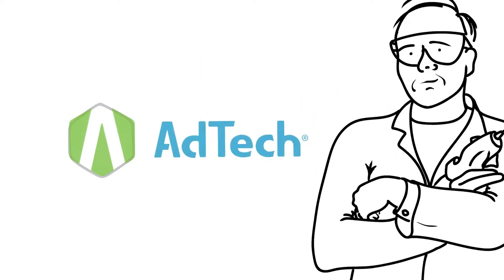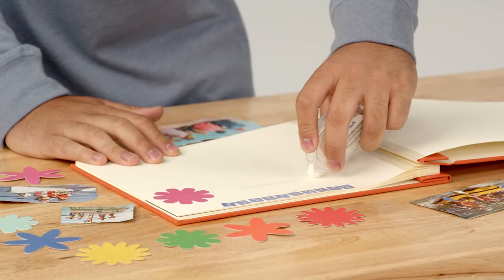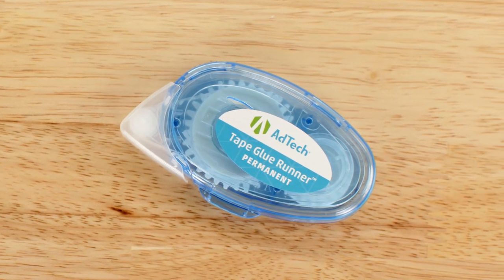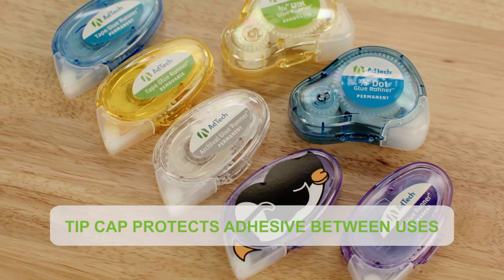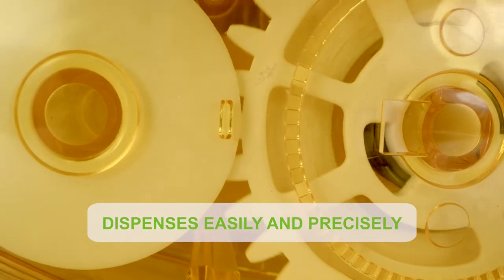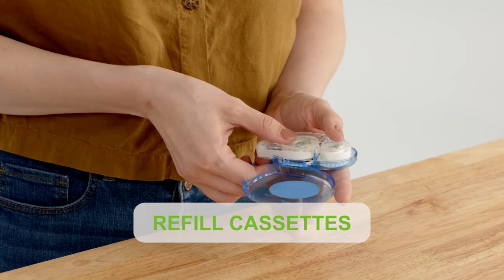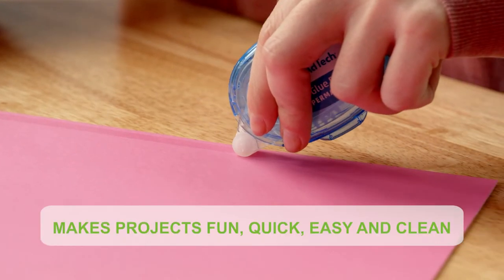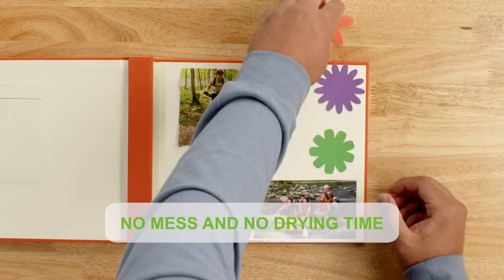AdTech Tape Glue Runners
AdTech’s mission is to inspire our customers with innovative bonding solutions. Our complete line of glue runners does just that, and sets a new standard for applying double-sided adhesives—making them a clear favorite for a wide variety of school, office and crafting projects.

AdTech's Tape Glue Runners are the workhorses of the series, and are available with two types of adhesives: “Permanent” creates long-lasting, high-strength bonds, while the “Removable” model is repositionable, allowing you to fix mistakes, change locations, or remove materials cleanly.

• Bonds instantly
• Acid-free, non-toxic and photo-safe
• No mess and no drying time
• Dispenses easily and precisely
• Apply adhesive in straight lines and around curves
• Sturdy applicator accepts refill cassettes
• Removable tip cap protects adhesive between uses
• Compact and portable—take it anywhere
• Makes projects fun, quick, easy and clean